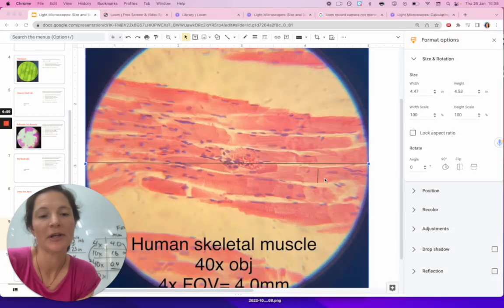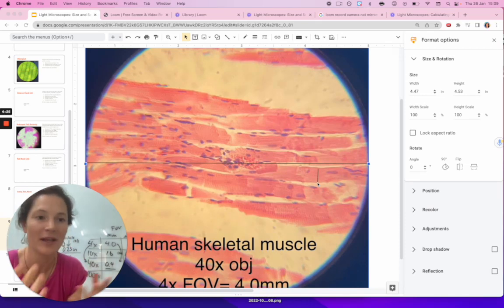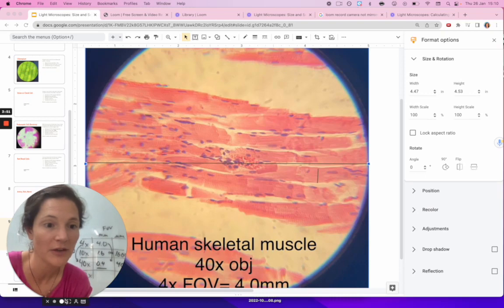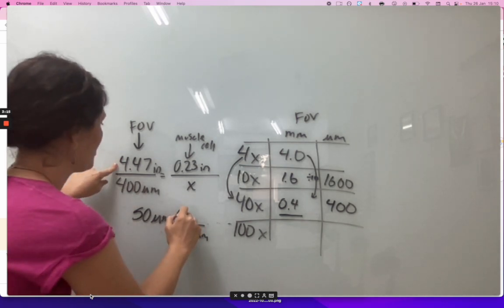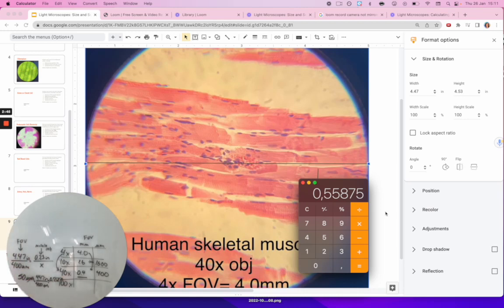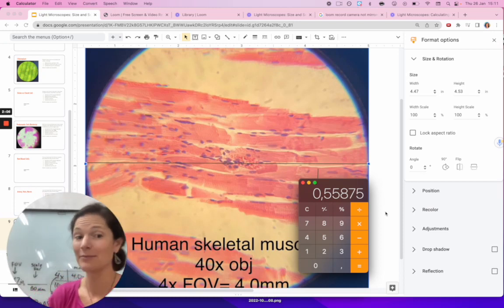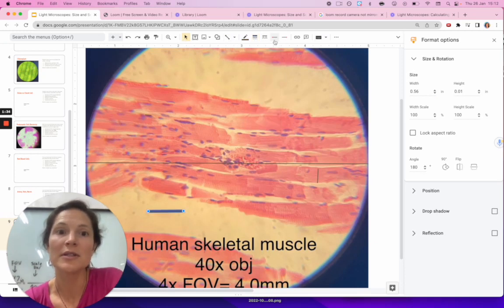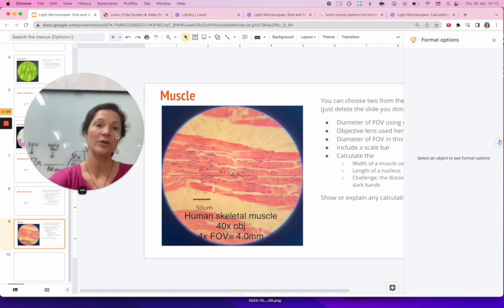Light Microscopes Drawing a Scale Bar